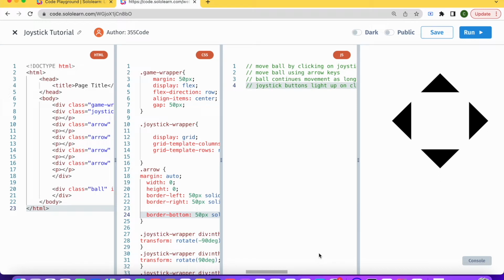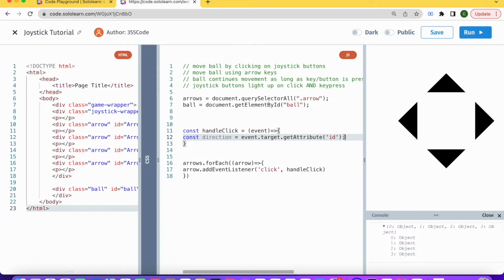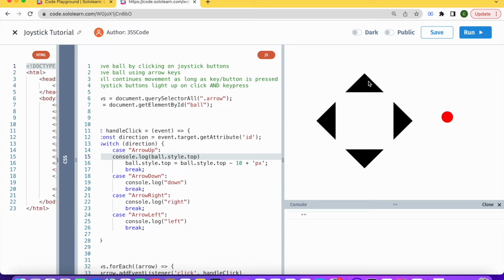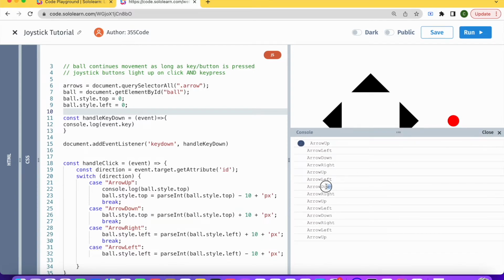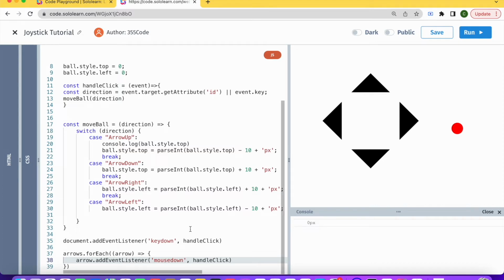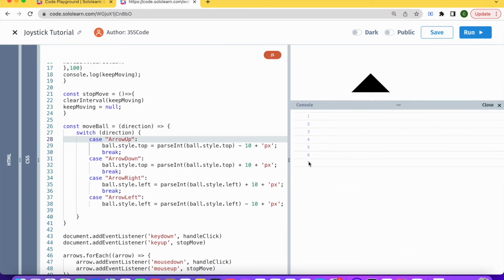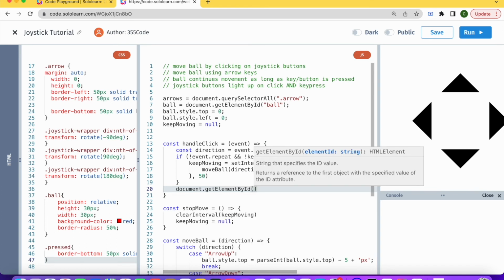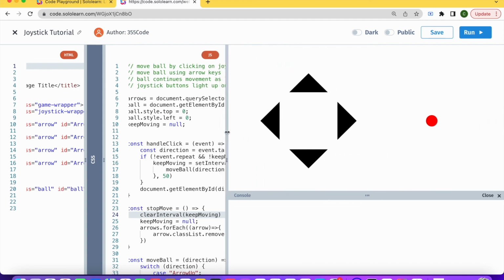Javacript Games: Make a Joystick - Beginner Tutorial: HTML, CSS, Javascript.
Welcome to another one of our Javascript tutorials where we teach you how to make really cool projects using Javascript, CSS, and HTML.

In tutorial we show you how to make a joystick that can move an element by clicking on its buttons or pressing the arrow keys.

About us:

355Code specializes in helping kids begin their coding journey by combining fun tools like CodeHS with expert teachers with degrees in computer science and many years of experience in the industry.